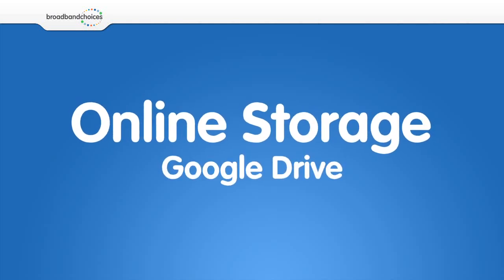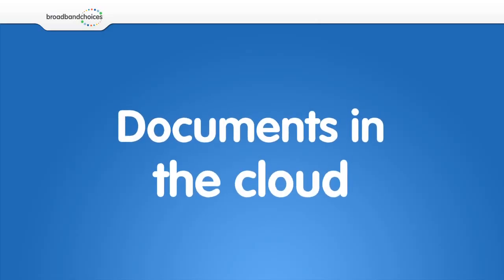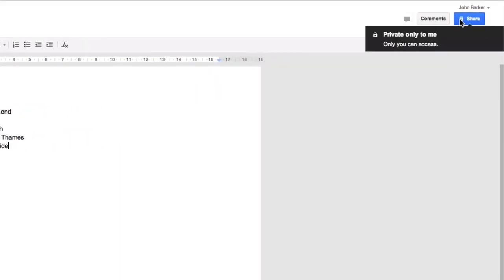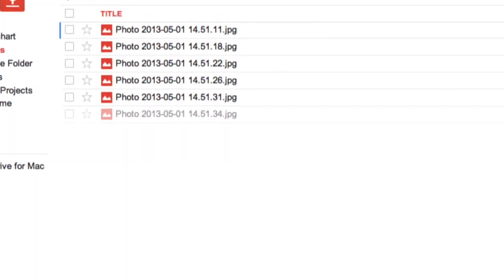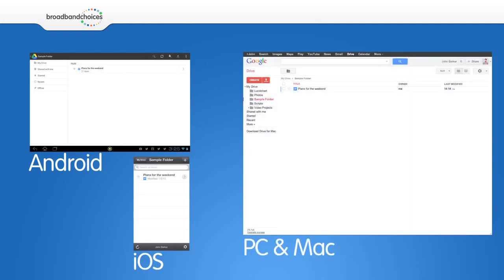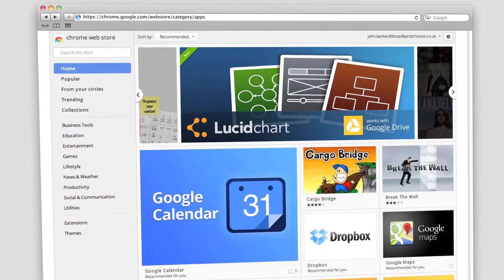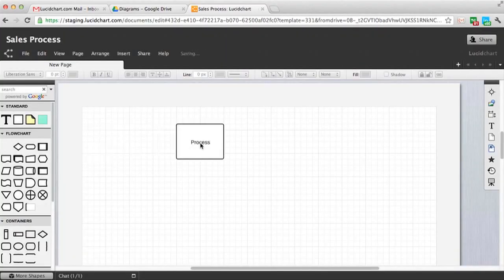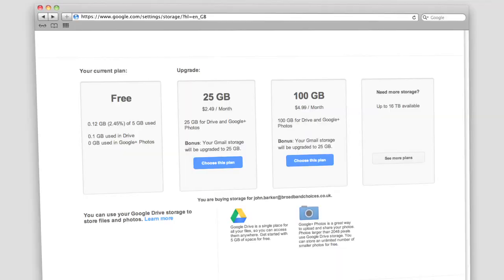Google Drive - Video guide to online storage | broadbandchoices.co.uk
Google Drive is an online storage service provided by Google where you can create, share and edit documents, photos and other files on a range of devices.

Documents in the cloud (00:13)
You can create and edit documents on any of your devices. You can also share these documents with other Google Drive users which will allow you all to simultaneously edit the same file - a great solution for coworkers to collaborate and share ideas.

Photos (00:26)
You also can store an unlimited amount of photos on your Google Drive so long as they are under 4 megapixels however photos over this size will begin to eat into your allowance.

All your devices (00:37)
Google Drive will sync your files and photos across all of your devices including your PC, Mac, Android and iOS devices. There is also an app available on all of these platforms for quick and easy file sharing and editing.

Google Drive also lets you install and use third party apps through your google account. For example 'Lucidchart' allows you to flowcharts and mind maps to edit through your Google Drive account. However some of these apps will not work on all devices.

Storage capacity (01:10)
Currently Google gives you 5GBs of free storage but this is upgradable through your account for a monthly fee.